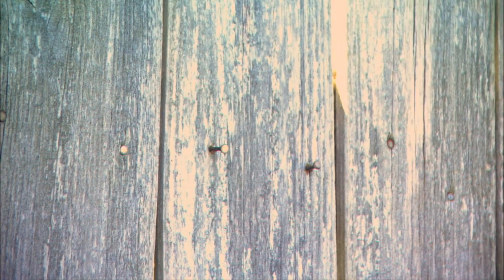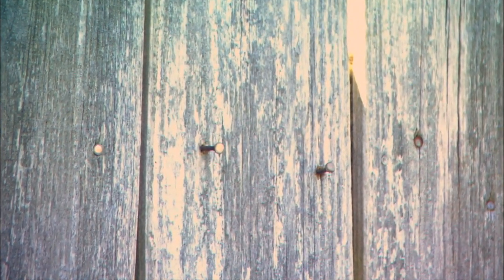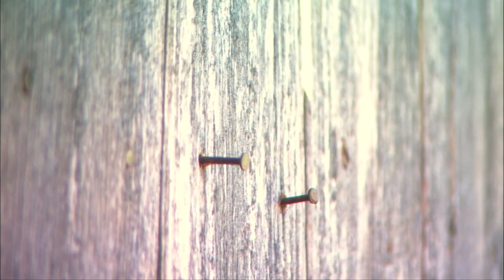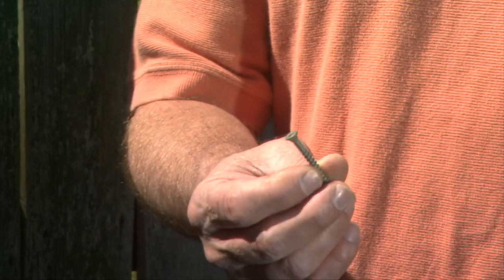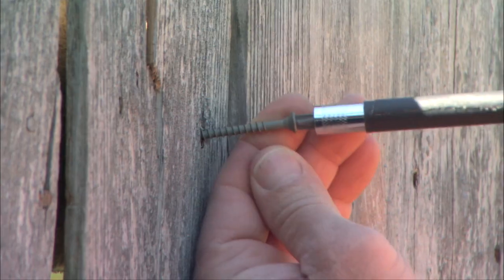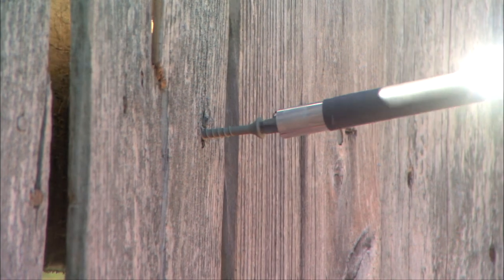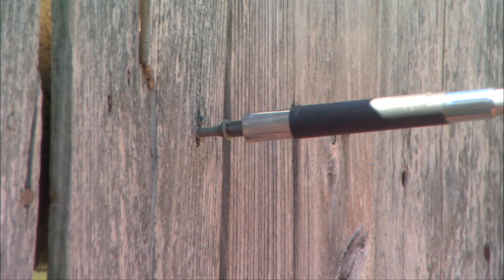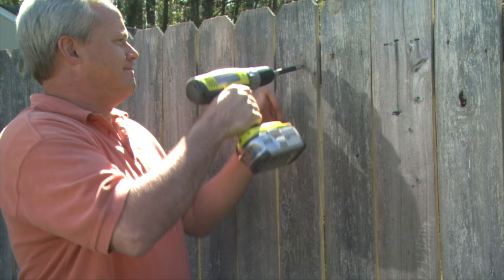How to Repair a Fence with Loose Nails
As weather makes fence boards expand and contract, the nails that hold them in place often work free. Instead of driving them back in, do this.